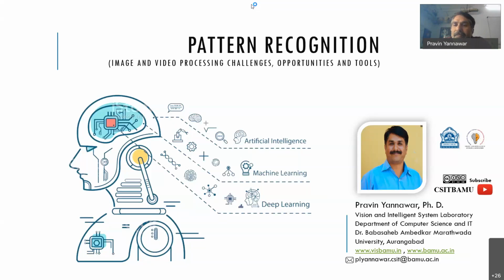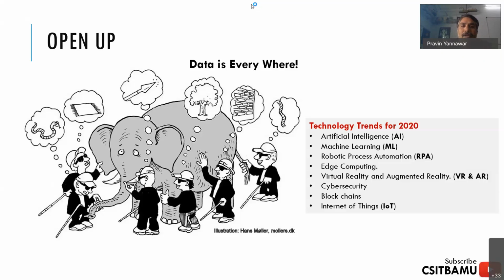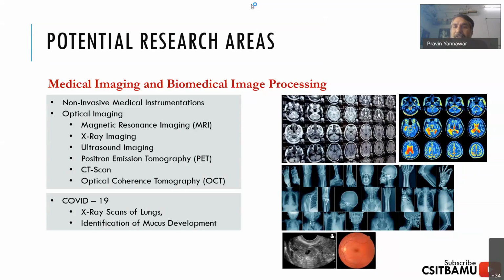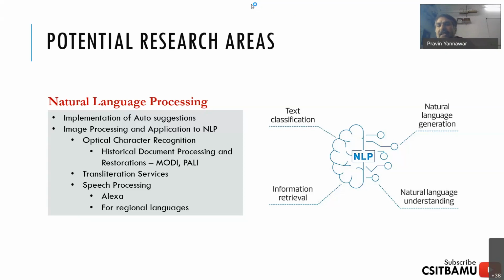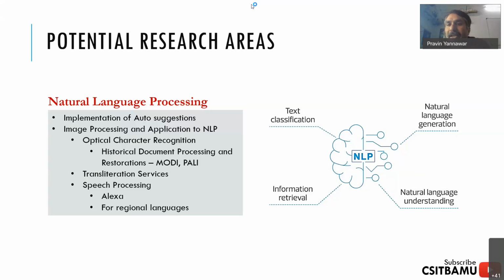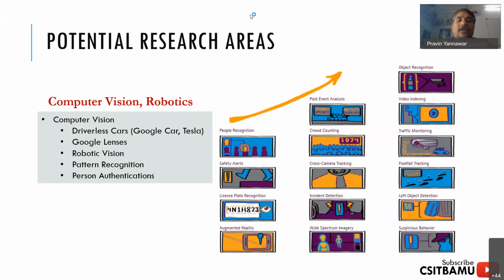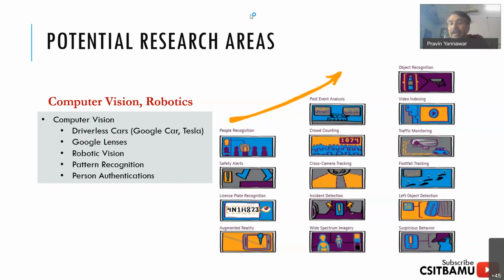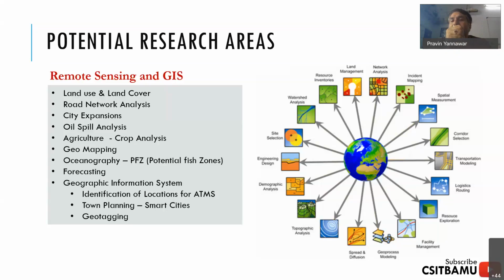Special Lecture on Pattern Recognition in Image and Video Processing - Part I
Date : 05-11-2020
Special Thanks : Prof Surendra Ramteke, SSBT College of Engineering Jalgaon.